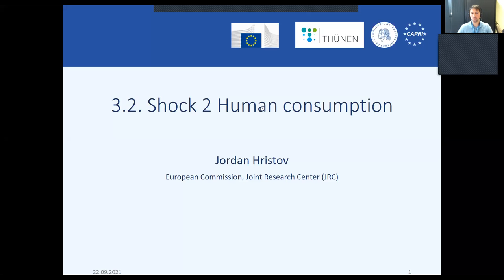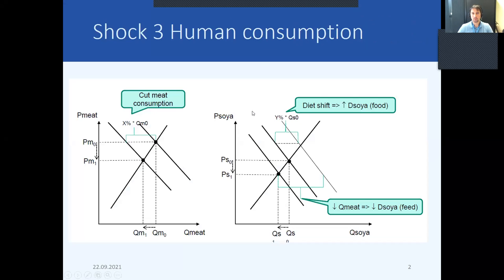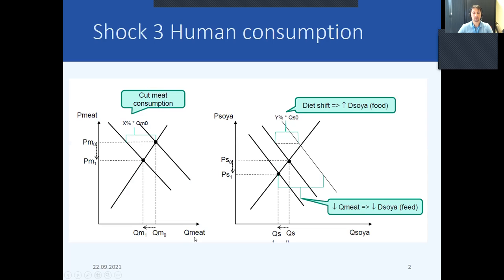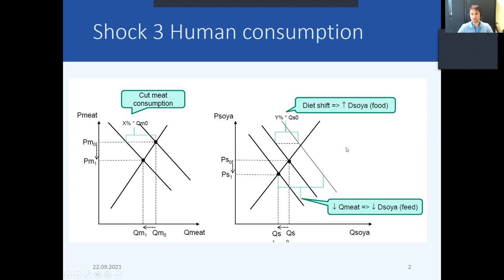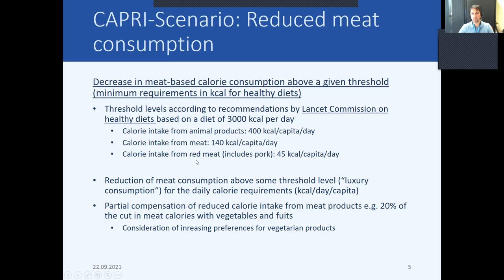Shock 5. Human consumption